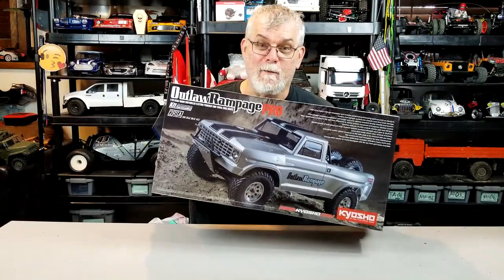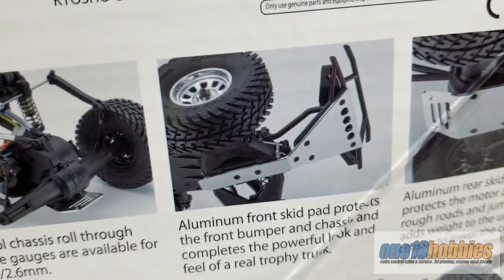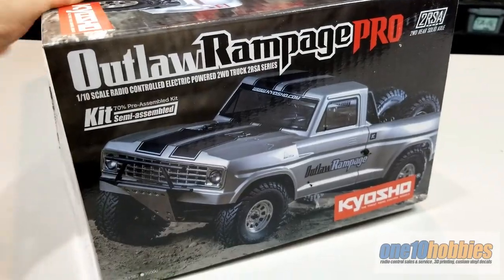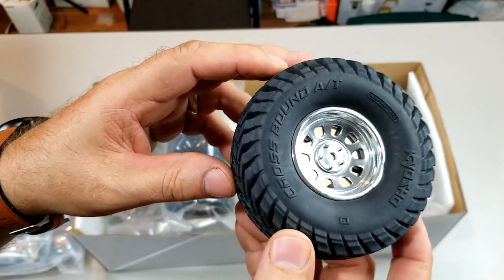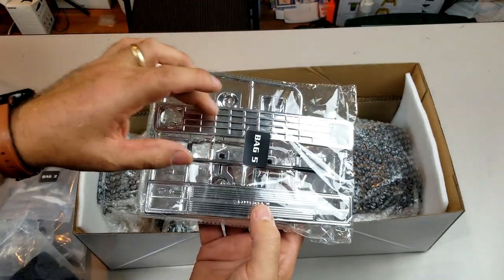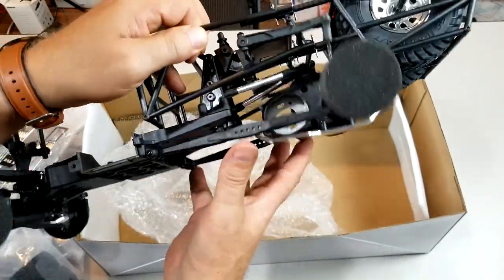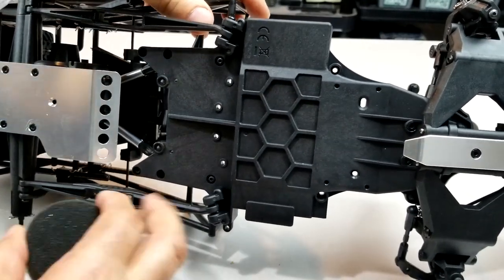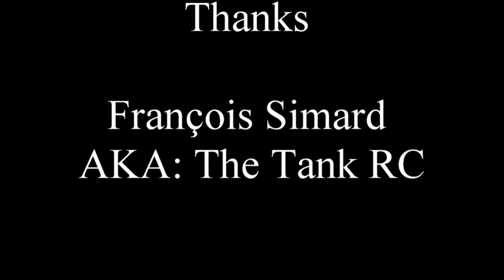Kyosho Outlaw Rampage PRO KIT 34362 unboxing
This is an Un-Boxing of the Kyosho Outlaw Rampage PRO KIT 34362.